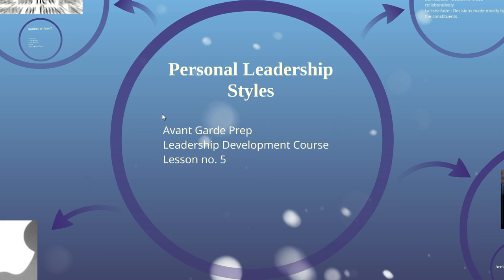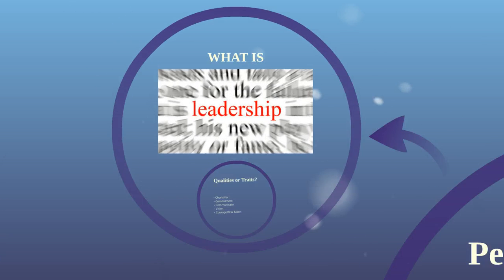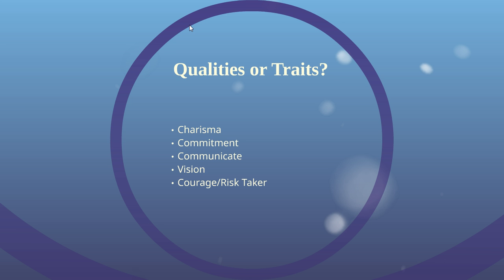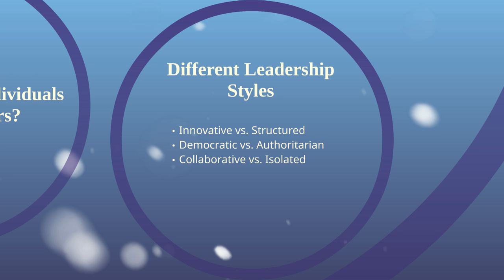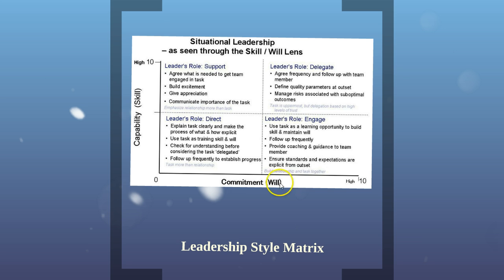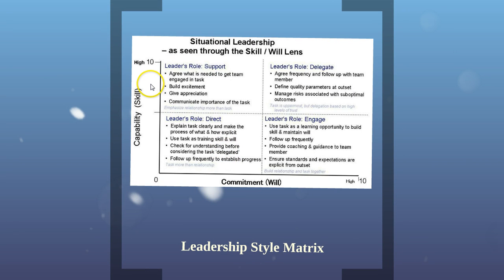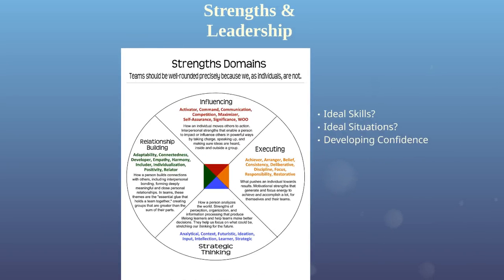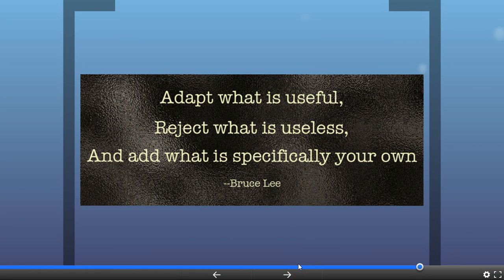AGP LDC Personal Leadership Styles